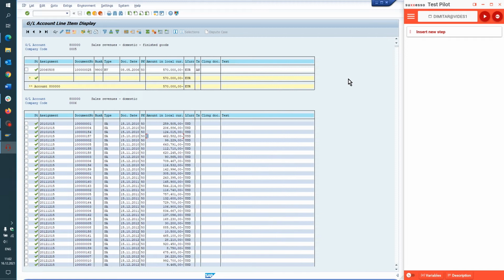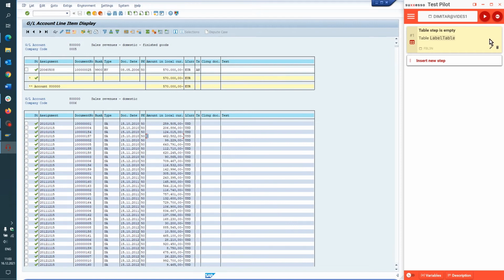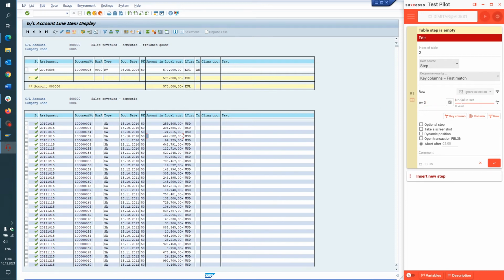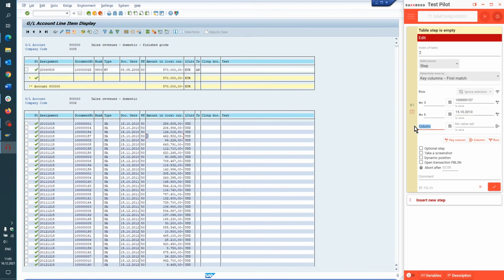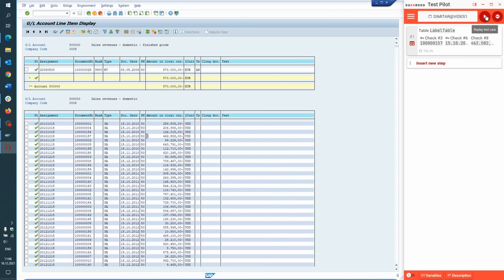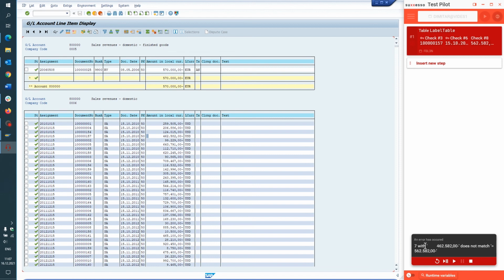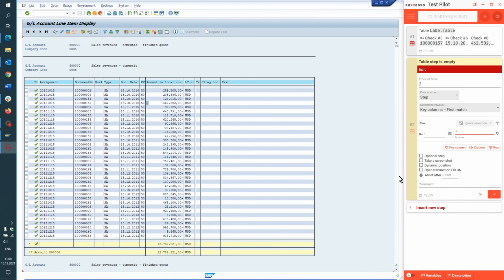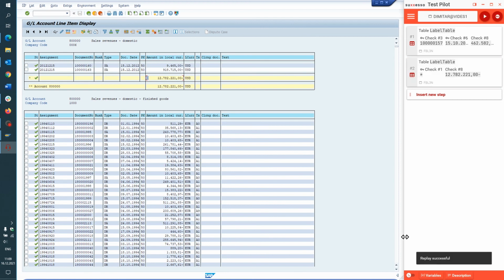suxxesso in a nutshell - Easy Automation of SAP-Listviews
suxxesso in a nutshell - our video series with detailed insights into the suxxesso Tool Suite. In todays episode we show you the comfortable Automation and Verification of SAP-Listviews.